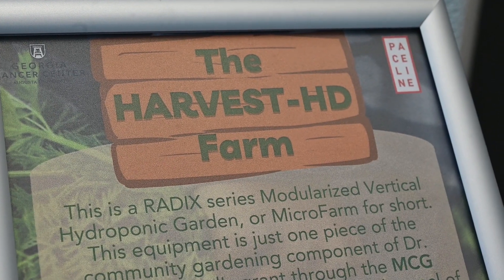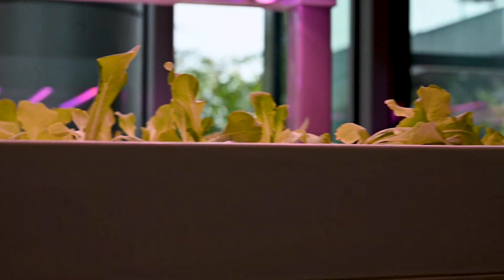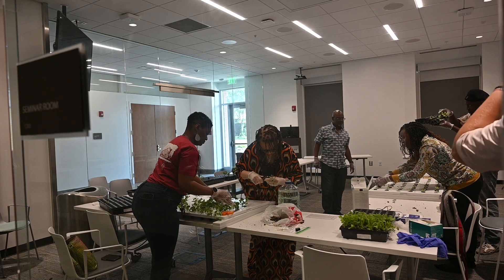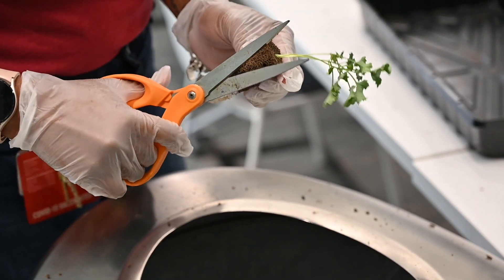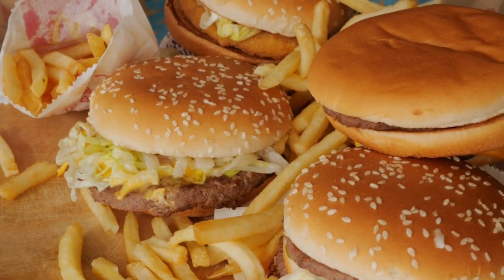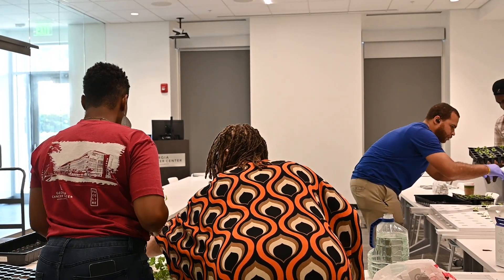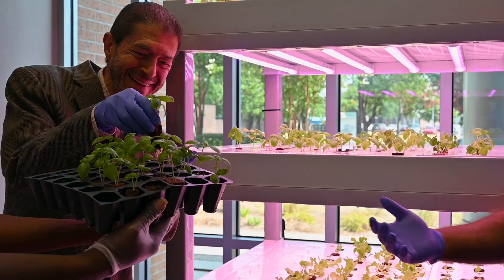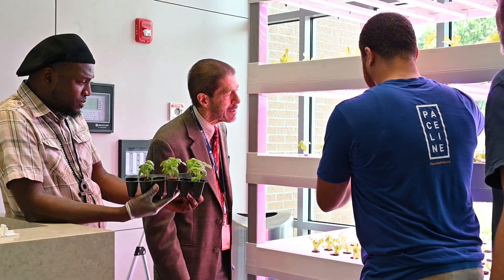The HARVEST-HD Farm with Dr. Bevel | Community Connections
This is a RADIX series Modularized Vertical Hydroponic Garden, or MicroFarm for short. This equipment is just one piece of the community gardening component of Dr. Malcolm Bevel's grant through the MCG Foundation's Paceline Award with the goal of combating adverse food environments (i.e. food deserts and food swamps).